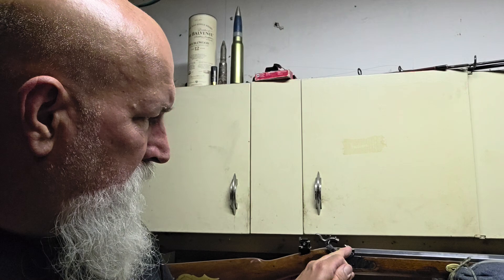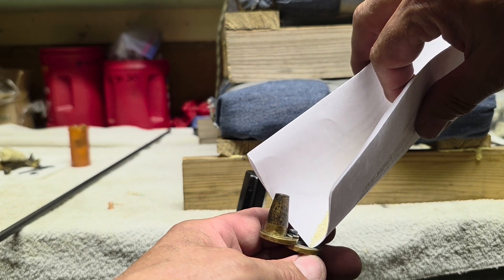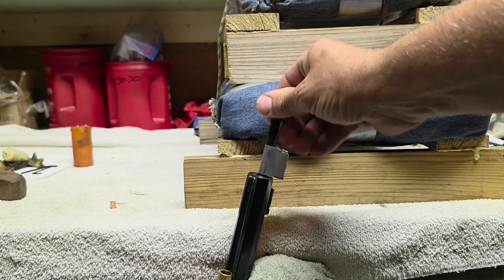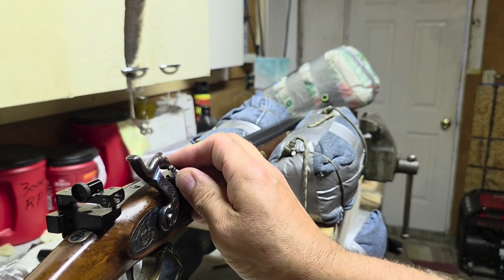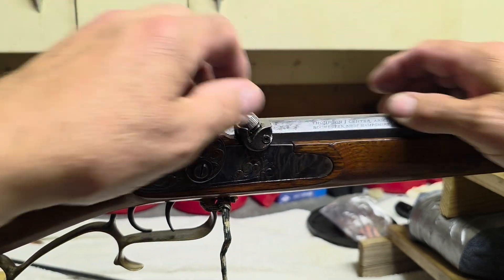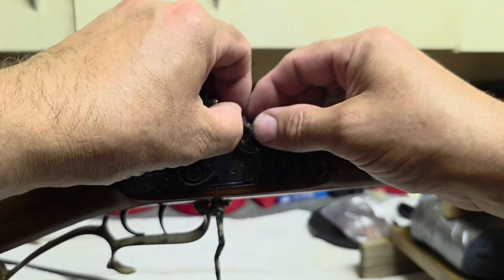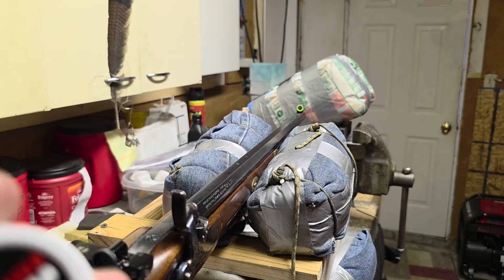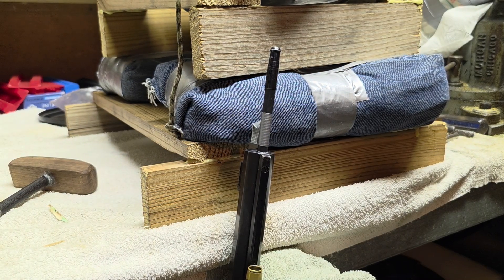Will shotgun primers push charges out of the barrel?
I ran  a simple test to determine if 209 shotgun primers will push a muzzleloader charge up the barrel.    A #11 cap was also tested.

Watch and share your thoughts.   Is it good or bad if the ignition source can move the charge?